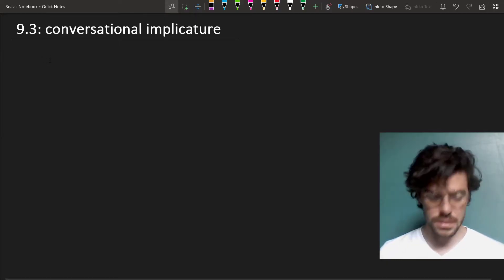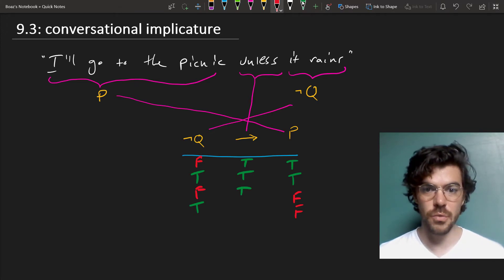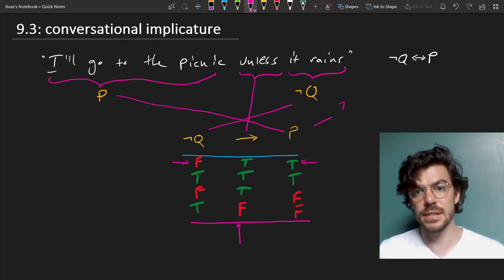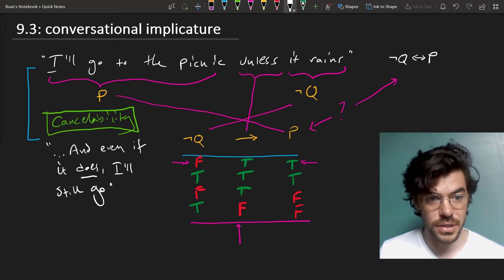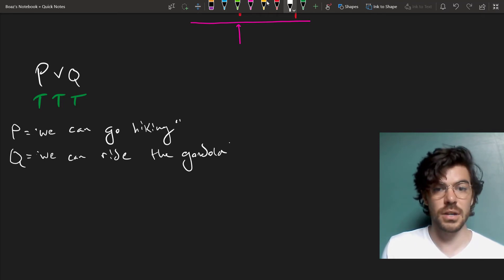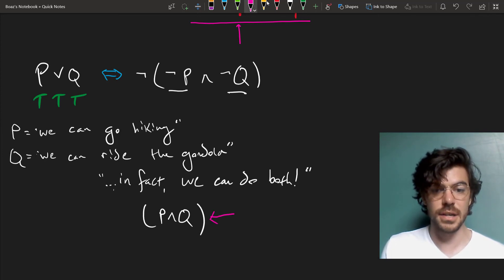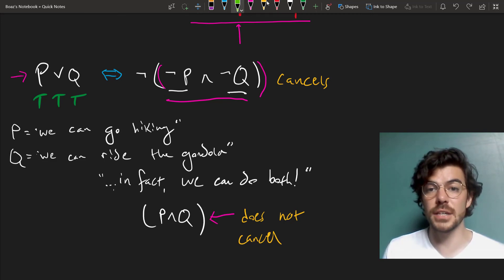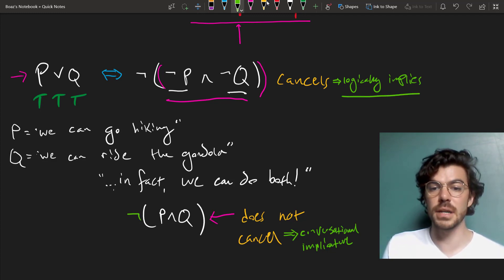What is conversational IMPLICATURE? ⟨09,03⟩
When we use conditionals in natural language like English, what are we saying? This is actually an astonishingly difficult question, which has received a ton of attention in the secondary literature.

Nobody agrees on much, but there is a general agreement that there's a meaningful distinction to be drawn between what a conditional LOGICALLY implies from what it CONVERSATIONALLY implies. For example, suppose I tell you "I'll go to the picnic unless it rains". We know from an earlier video ⟨09,01⟩ that this is equivalent with "If it doesn't rain, I'll go to the picnic". Now suppose it rains, but I show up to the picnic anyway. Was my original claim false?

In fact, it wasn't. Notice that a conditional is only false if it goes from T to F. But if the latter half of the conditional is true ("I'll go to the picnic"), then the whole thing comes out true.

One impulse is just to say we're reading conditionals wrong. Another is to say that "If it does rain, I won't go to the picnic" isn't part of what the conditional LOGICALLY implies, but merely what it CONVERSATIONALLY implies. So we're tempted to read a simple conditional (~P→Q) as a much stronger biconditional (~P↔Q). But that's not part of its original content.

How do we determine what the original content is? CANCELABILITY. If you suspect something is a conversational but not a logical implicature of a sentence, try negating it, and see if that cancels the original claim. So for our picnic example, we could say, "I'll go to the picnic unless it rains...And in fact I'll go even if it *does* rain". There's no contradiction here. So the implication that I won't go to the picnic if it does rain is not part of the logical content of the original statement.